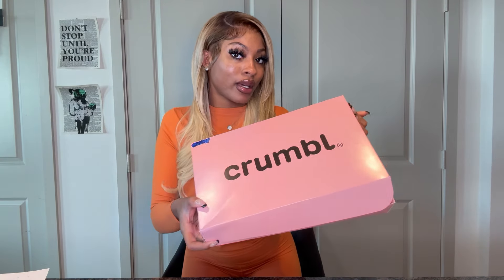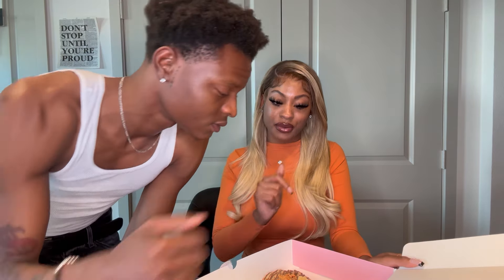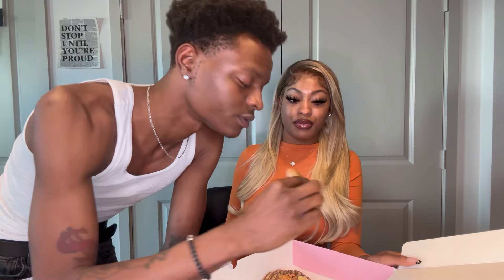Trying Crumbl Cookie For The First Time w/ Gina W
join our hilarious Crumbl Cookie taste test! 🍪 Can we pick a favorite without a cookie coma?